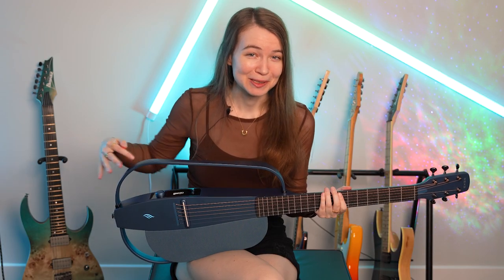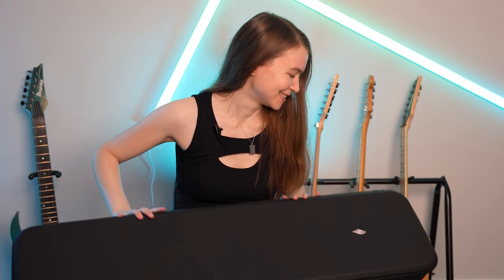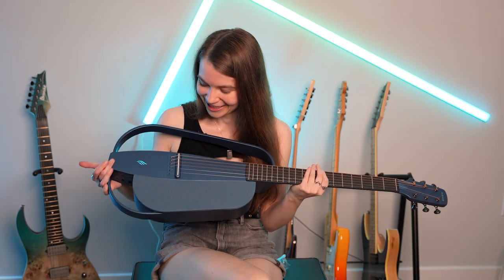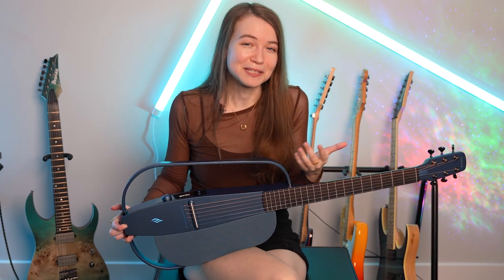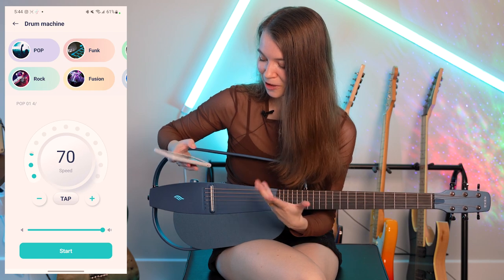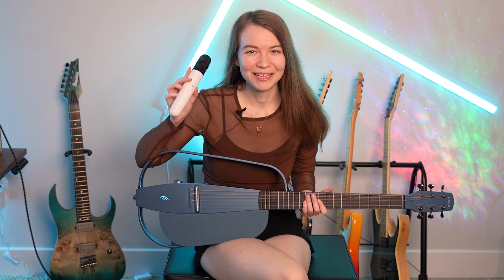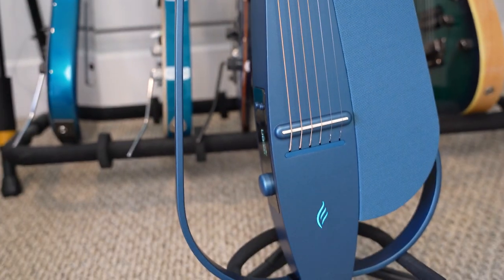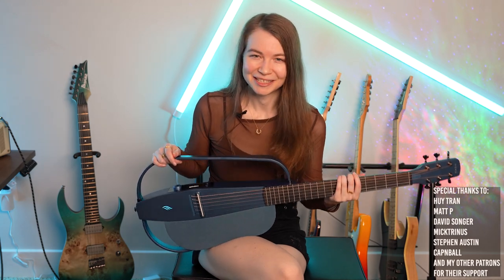I've never played an acoustic guitar like this! | Enya NEXG Overview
Thank you to Enya Music for sending me out the guitar and sponsoring this video!

Ibanez RG652AHMFX

Camera Gear:
Main Camera
Backup Camera
Shure SM57
Lavalier Mic

00:00 Intro & Initial Demo
01:47 Unboxing Experience
03:50 Guitar Controls
04:11 Vocal Remover Mode
05:10 Built-in Preset Demos
06:38 App Features
07:29 Guitar Ports
09:01 More Playing
09:40 Vocal Mic Demo
10:20 Thoughts on Playability
11:14 Thoughts on Overall Design
12:30 Conclusion

All guitar sounds in this video were recorded with a Shure SM57 Mic in front of the guitar. You can also record this guitar using a guitar cable into an interface if you'd prefer.